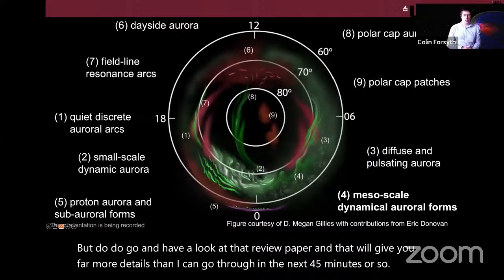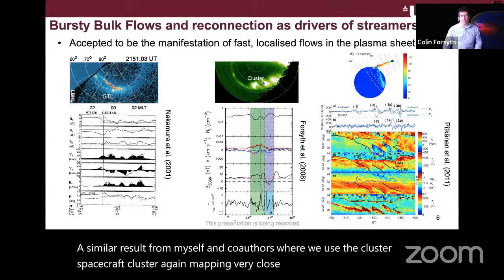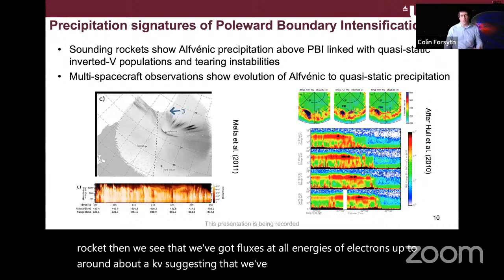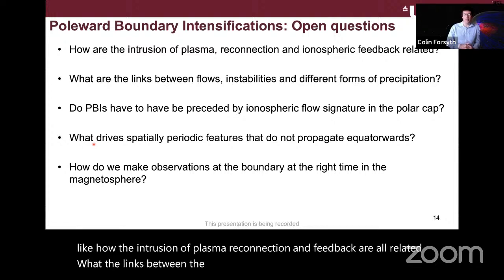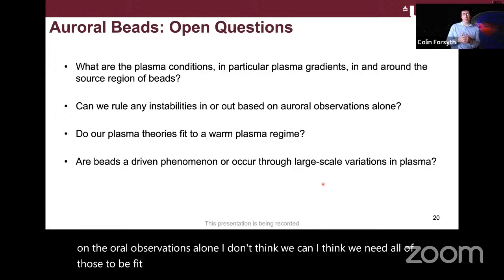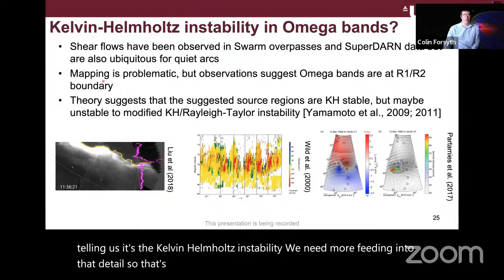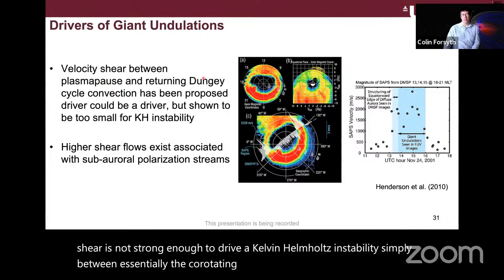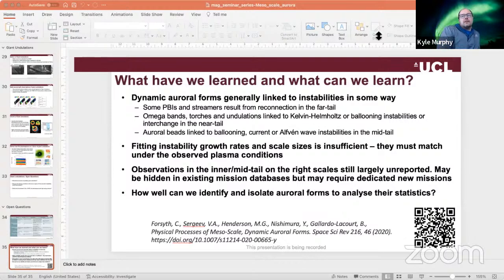Physical Processes of Meso-scale, dynamic auroral forms - Colin Forsyth